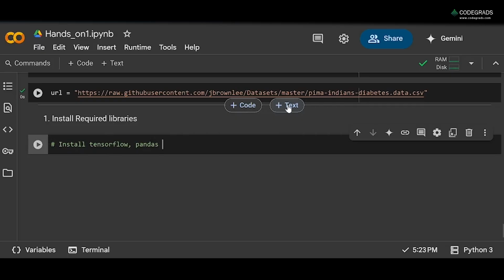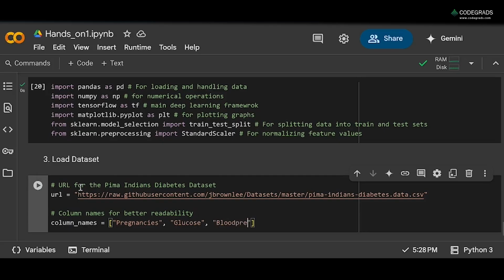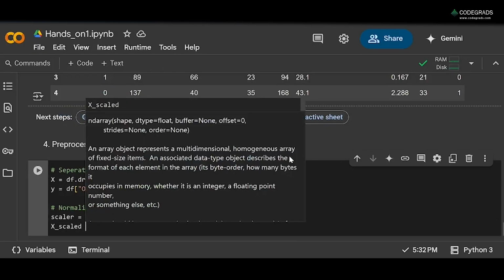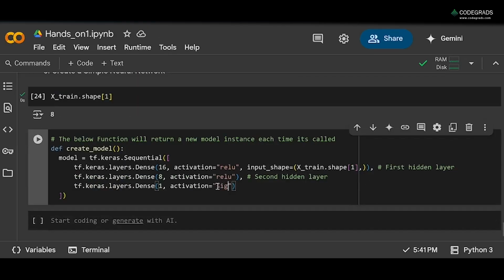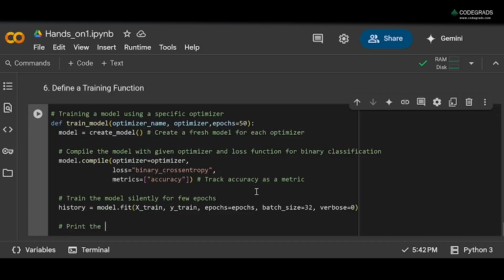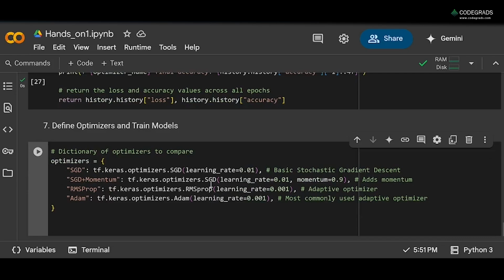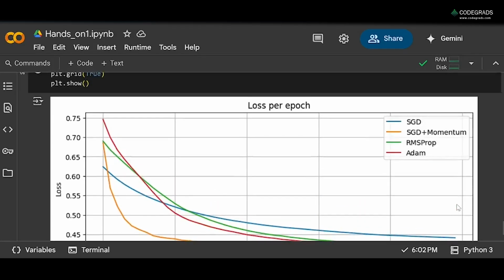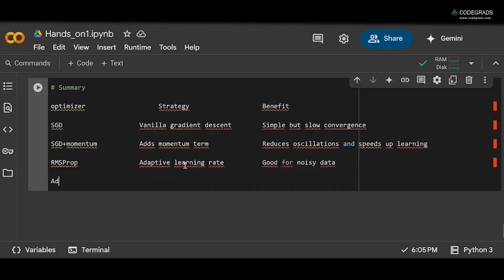Optimizers (Examples) | Generative AI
In this practical session, we implement and compare different optimizers using TensorFlow to train a neural network model. You'll see how optimizers like SGD, Adam, and RMSprop perform on real datasets, and how changing parameters like learning rate impacts model accuracy and convergence.

We guide you through writing clean, effective training loops and interpreting training results.
By the end of this session, you'll not only understand how optimizers work—but how to apply and fine-tune them in your own deep learning projects.

Perfect for anyone aiming to build better, faster, and smarter AI models through hands-on experimentation.